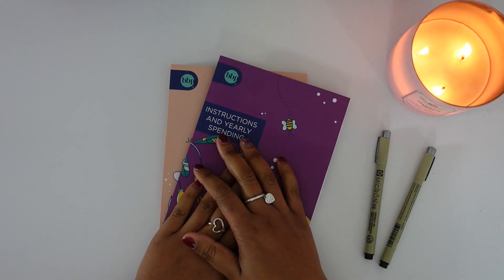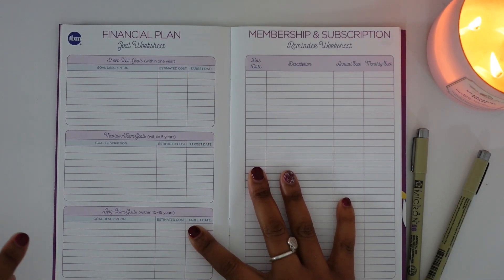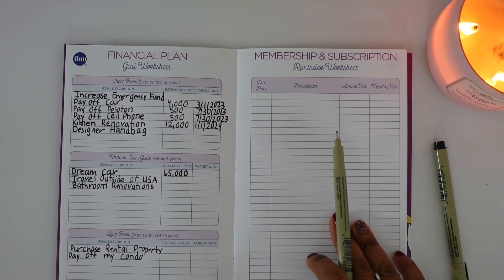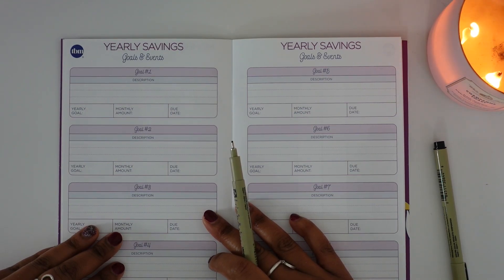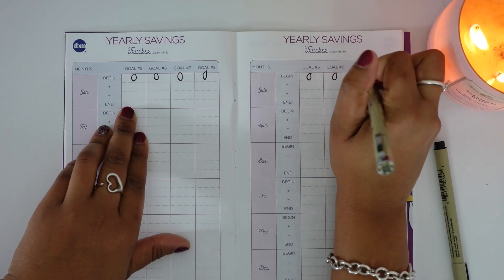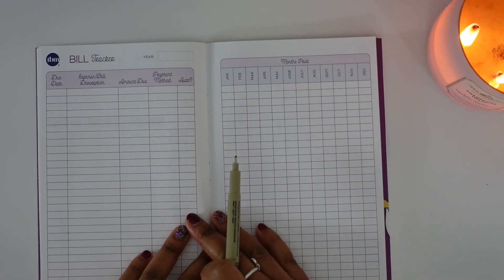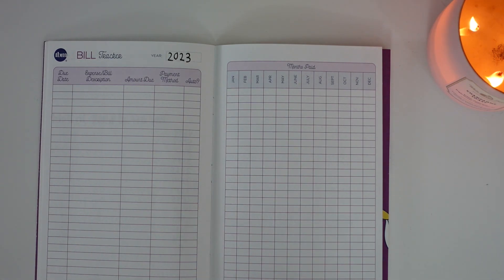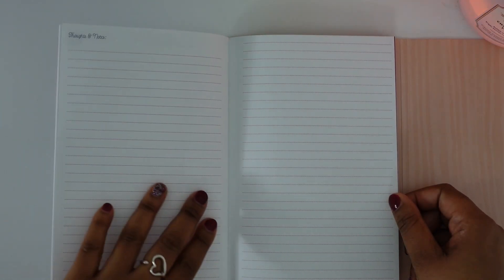Setting Up The Budget Mom Budget By Paycheck Workbook 2023 | Budget Planner Setup | Single Mom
Hey Budget Friends! In todays video I'll be setting up my Budget Mom Budget By Paycheck Workbook for  2023.
XOXO, Summer

O:00 Intro
1:23 My 2023 Budget Planner
2:42 Instructions and Yearly Spending
3:26 Financial Plan Goal Worksheet
5:07 Short Term Financial Goals
9:53 Medium Term Goals
11:38 Long Term Goals
12:39 Memberships and Subscriptions
13:10 Yearly Saving Goals and Events
20:13 Yearly Savings Tracker
21:44 Sinking Funds Savings Visual
22:44 Yearly Spending Overview
25:42 Yearly Balance Overview
27:28 Bill Tracker
28:33 Budget Booklet flip through
35:38 Closing